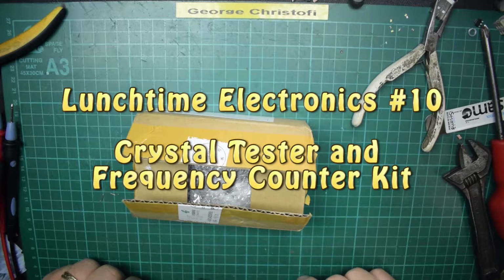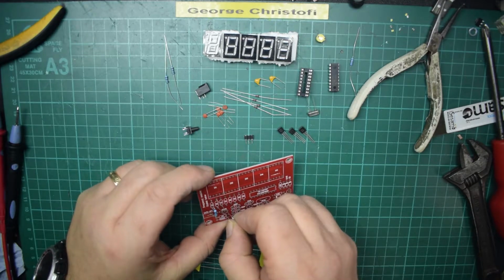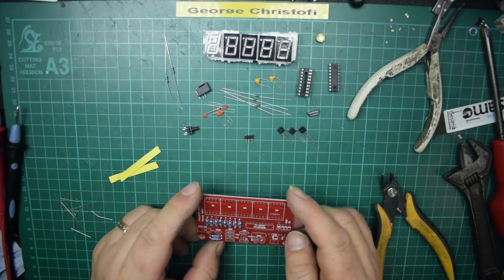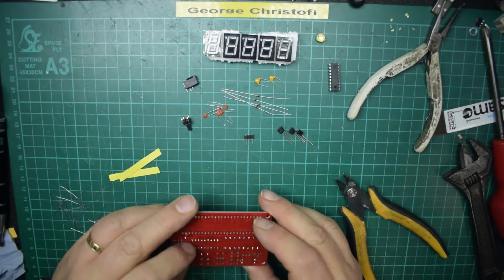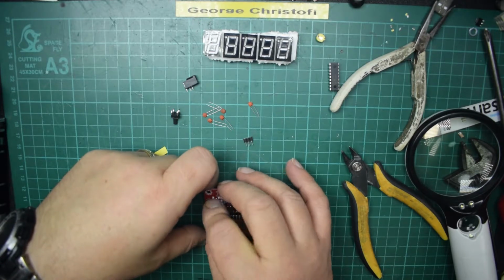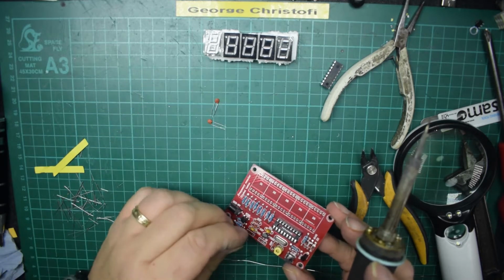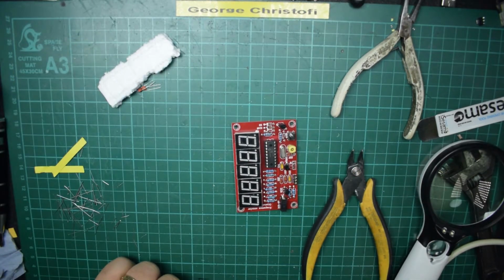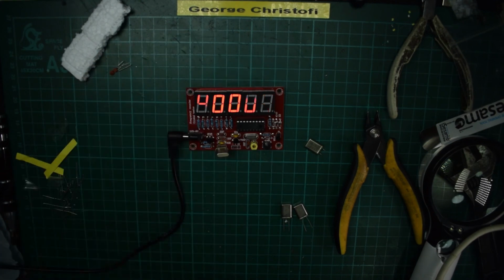Lunchtime Electronics #10: Crystal tester and Frequency Counter Kit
Another cheap kit from AliExpress. Primarily its a crystal tester but it has a second mode as a frequency counter.

This video shows the step by step assembly and a test of some crystals. You also get to hear me waffle on!